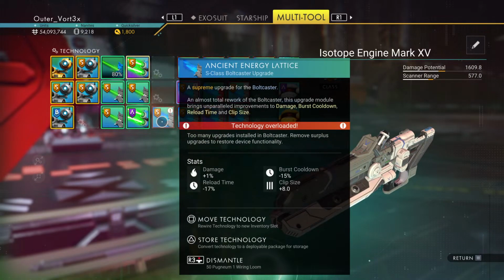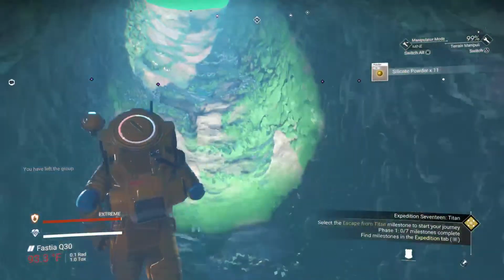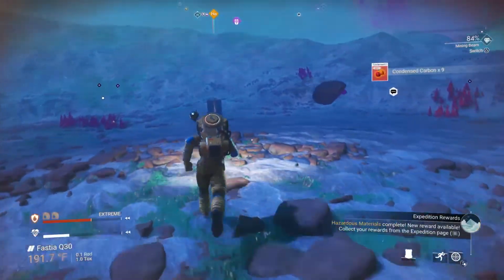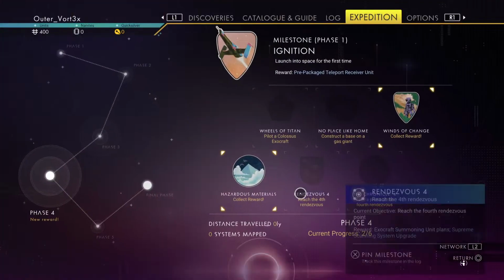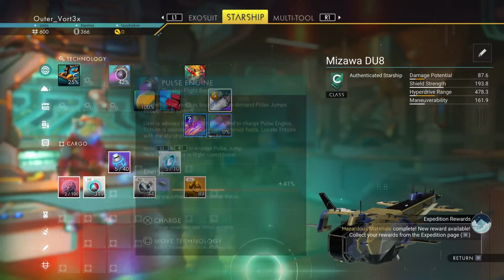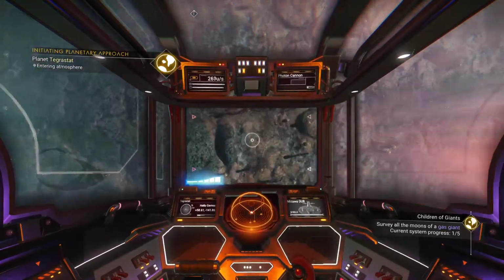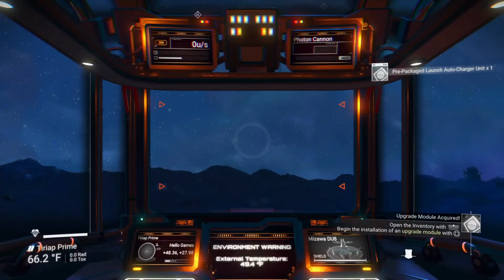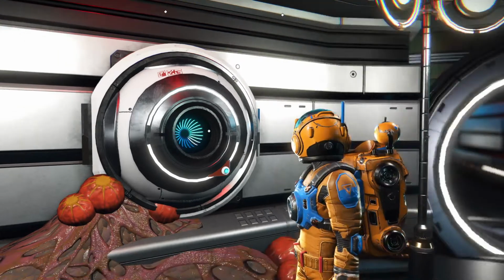No Man's Sky - New acct save - Pt10 - Titan Expedition Pt1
New account save playthrough after losing the account data with 2,896 hours logged 😔
Stage 1 of the Titan Expedition